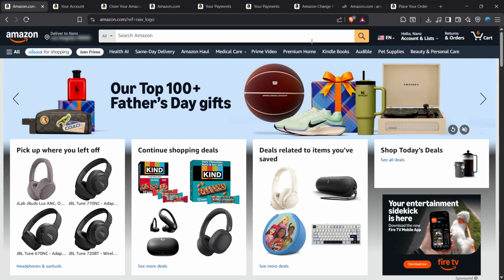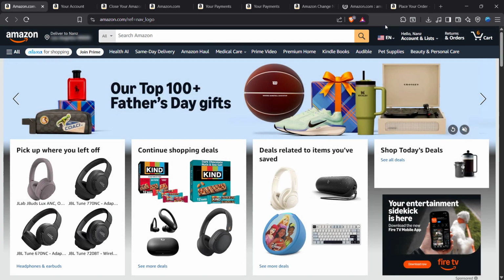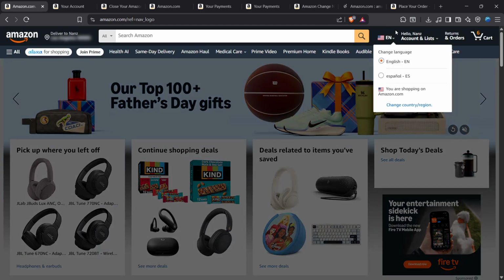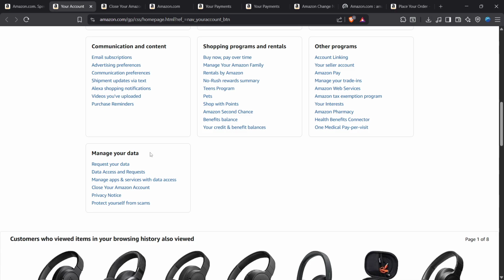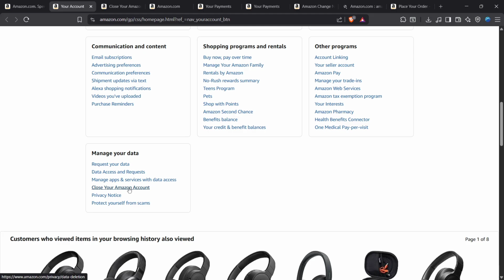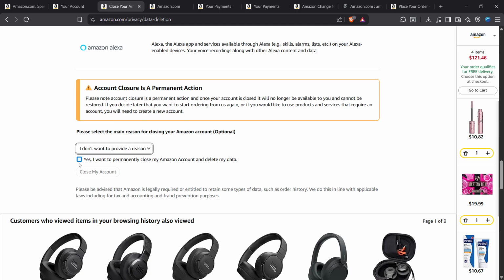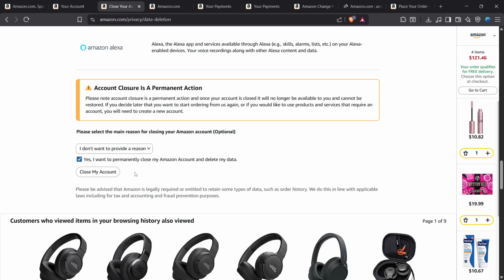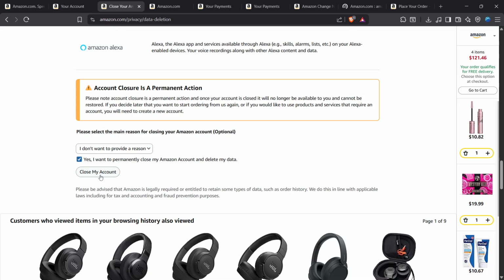How to delete Amazon account (Step By Step 2026)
How to delete Amazon account